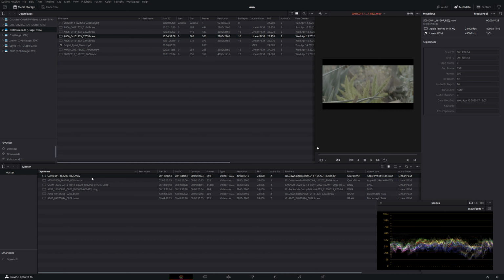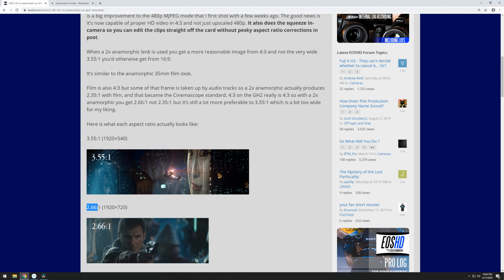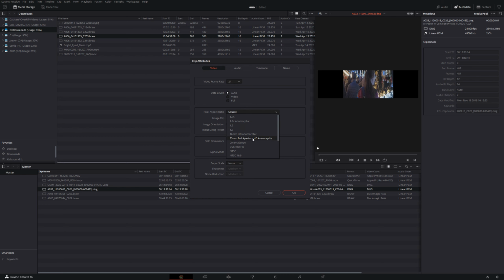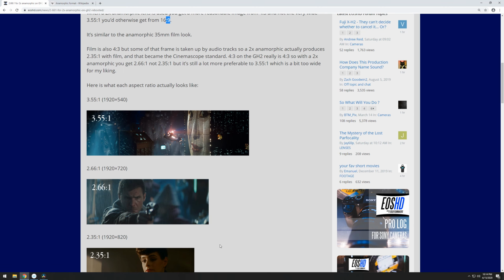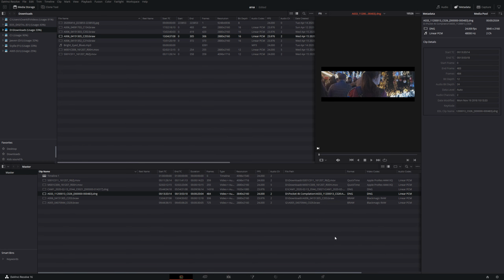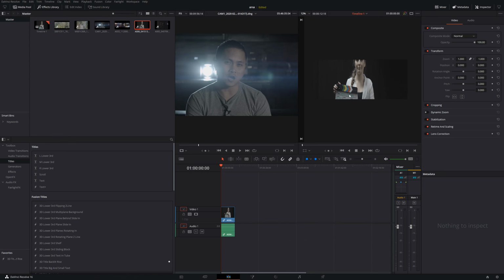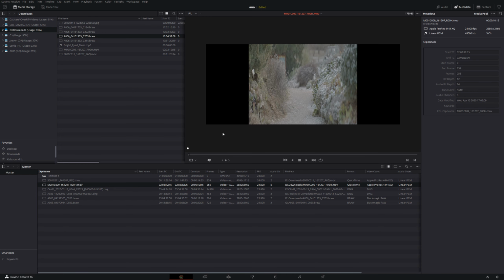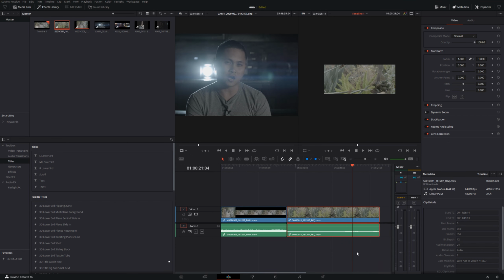bmpcc 4k anamorphic settings in davinci resolve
bmpcc 6k anamorphic
Desqueeze Anamorphic
vazen 40mm anamorphic
vazen 28mm anamorphic
sirui 50mm anamorphic
how to anamorphic
anamorphic for beginners
jsfilmz
Filipino Filmmaker
Pinoy Filmmaker
Pinoy Youtuber